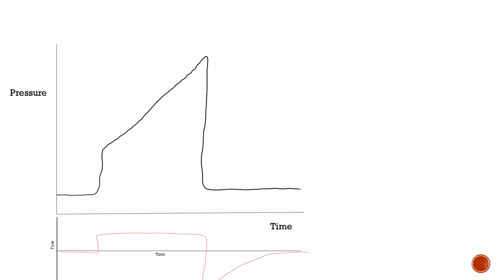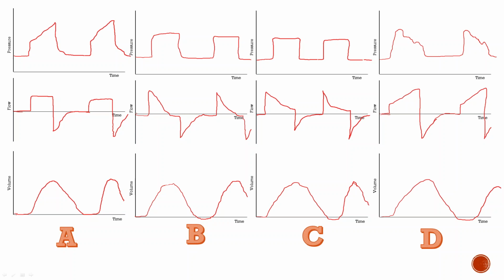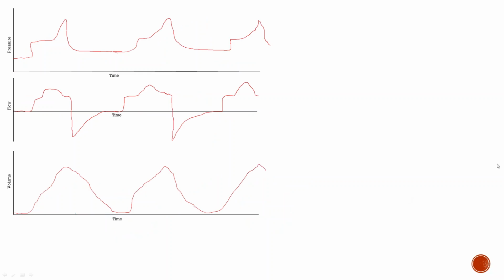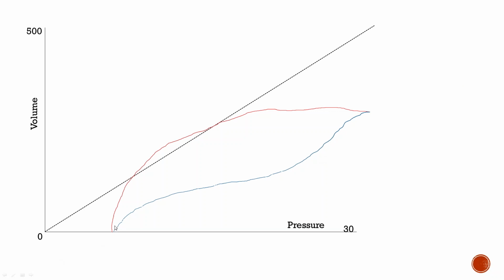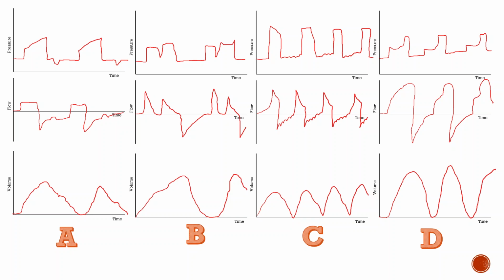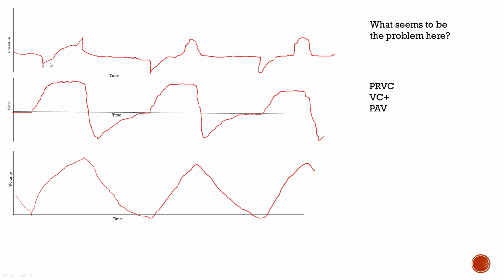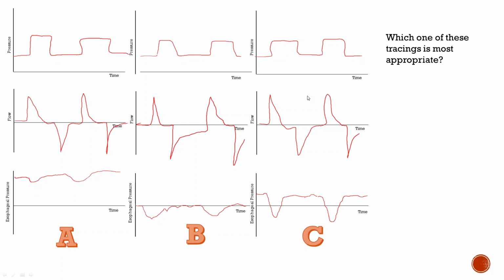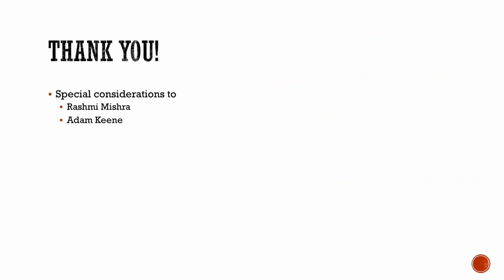Things You See on a Vent Jay Patel